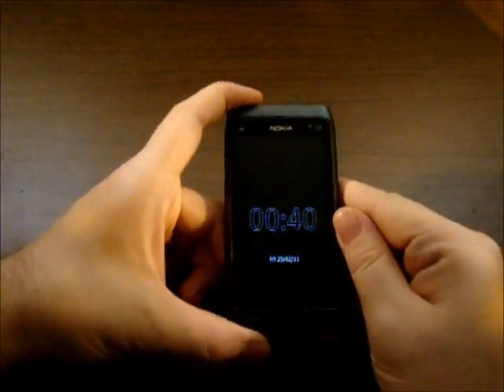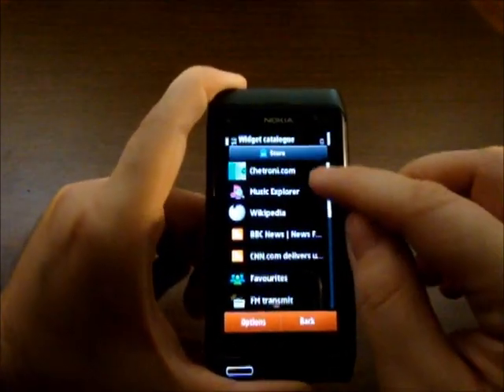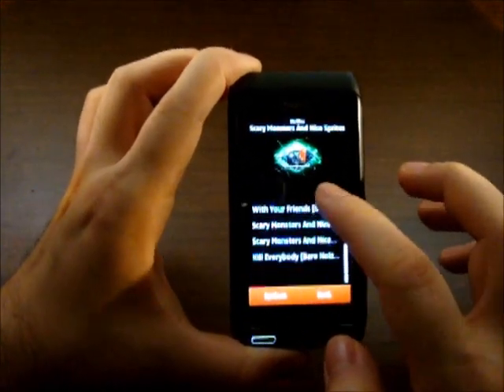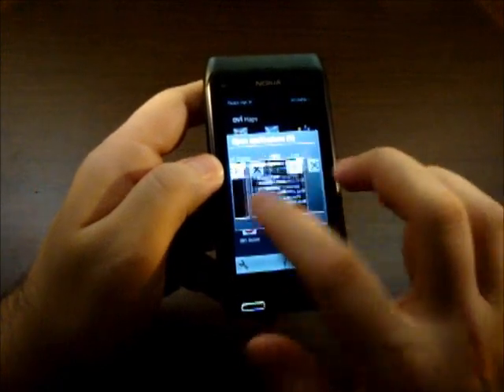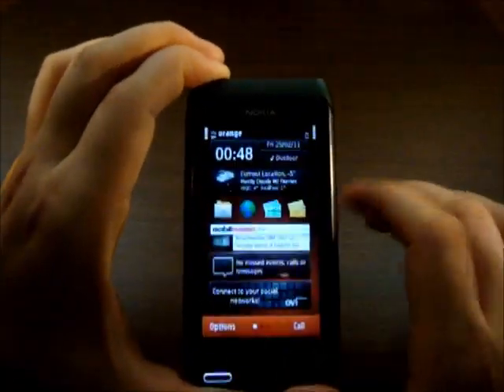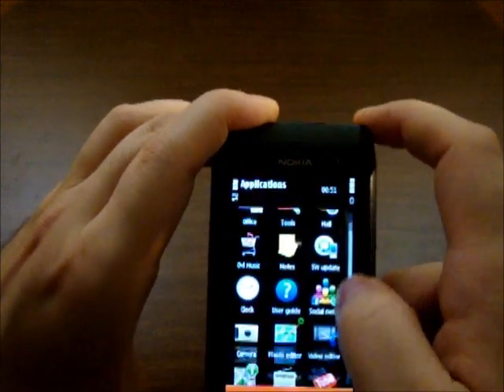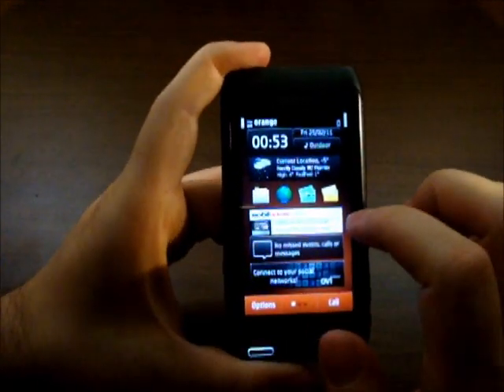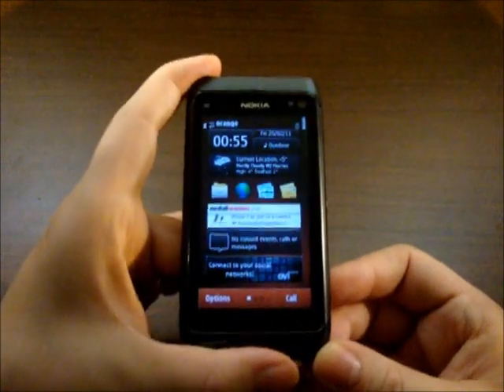Nokia N8 GSMDome Review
GSMDome.com editor Alex reviews the 12 megapixel Nokia N8 smartphone. It runs Symbian^3 and features a nifty Swype keyboard